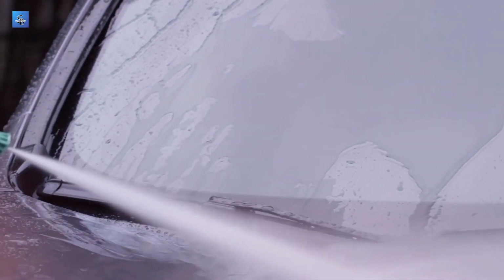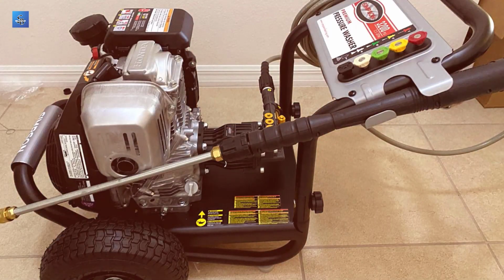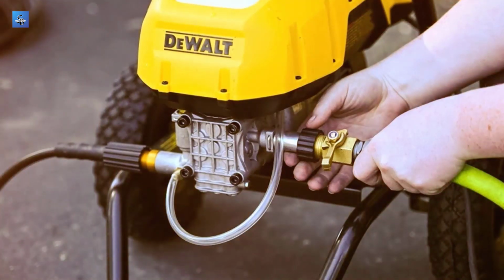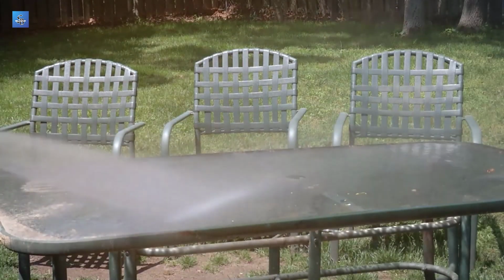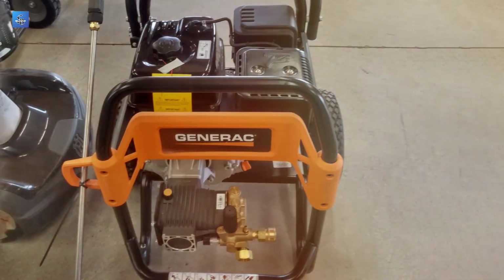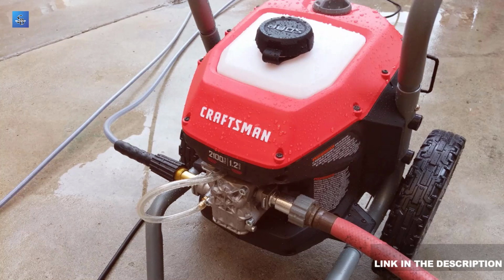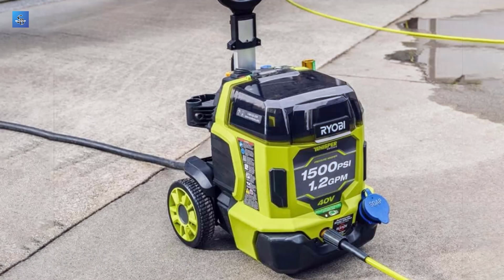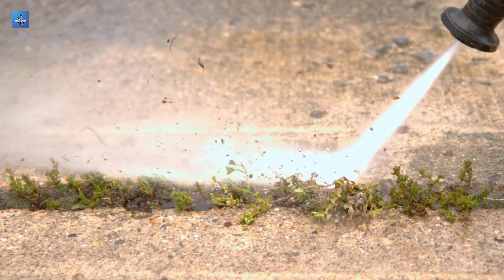Best Electric Pressure Washer Review 2024 - Top 7 Washer Review & Demo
In this video, we're going to take a look at the Best Electric Pressure Washer Review 2024 - Top 7 Washer Review & Demo,pressure washing,pressure washer review,exterior car detailing,pressure washer for car,dirty car detailing,amazon pressure washer

👇 Product Links 👇

1 . SIMPSON Cleaning MSH3125 MegaShot 3200 PSI Gas Pressure Washer

2 . DEWALT DWPW2400 Electric Pressure Washer

3 . Sun Joe SPX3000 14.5-Amp Electric High Pressure Washer

4 . Generac 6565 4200 PSI 4.0 GPM Gas-Powered Pressure Washer

5 . Craftsman CMEPW2100 Electric Pressure Washer

6 . DEWALT DWPW2100 Electric Pressure Washer

7 . RYOBI 40V HP 1500 PSI 1.2 GPM PRESSURE WASHER

Credit:- @SmartLife18

Portions of footage found in this video are not original content produced by “Homekitch Ideas”. Portions of stock footage of products were gathered from multiple sources including manufacturers, fellow creators, and various other sources. "All claims, guarantees, and product specifications are provided by the manufacturer or vendor.